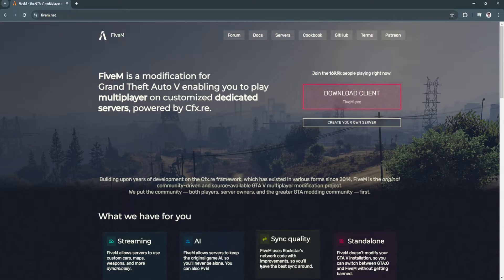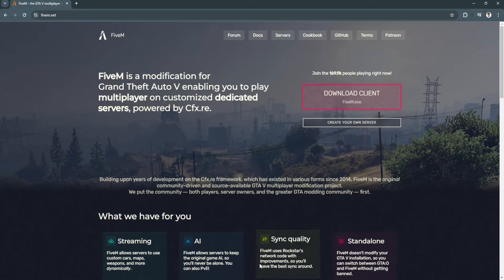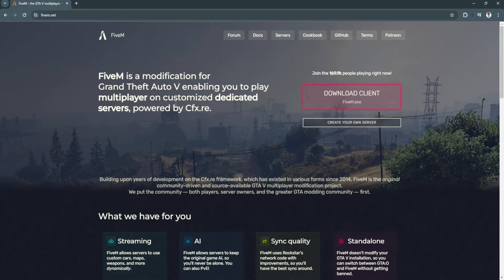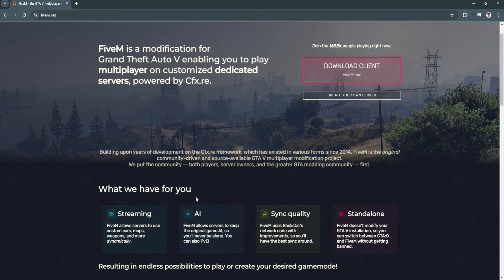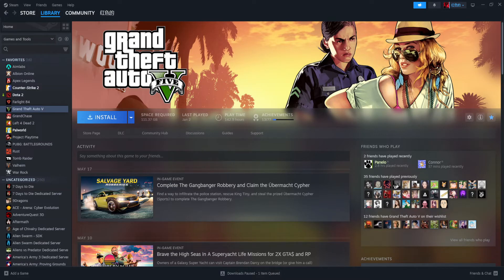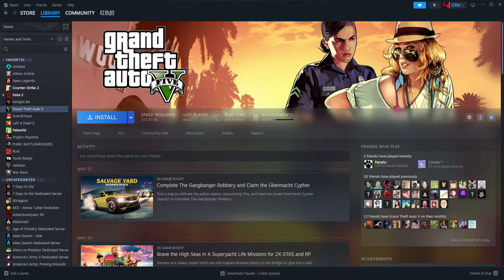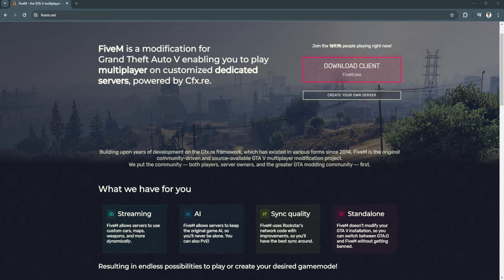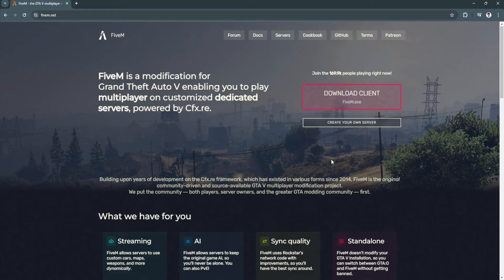How To Link Steam to FIVEM Account (Easy Guide)